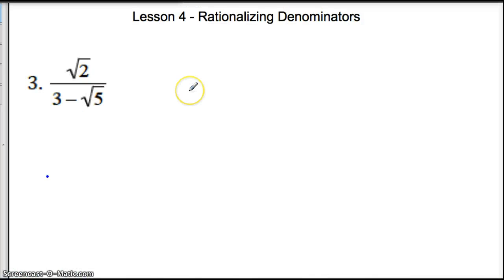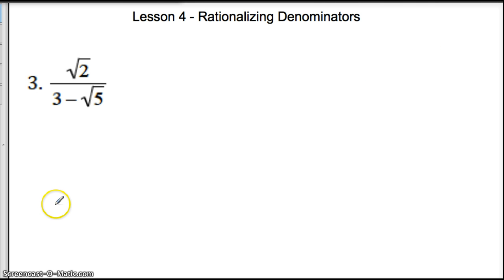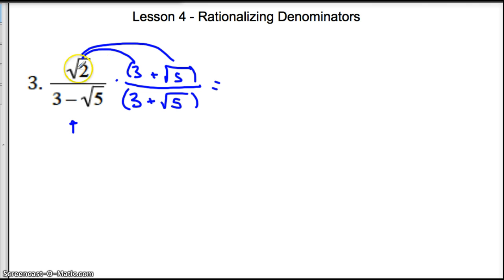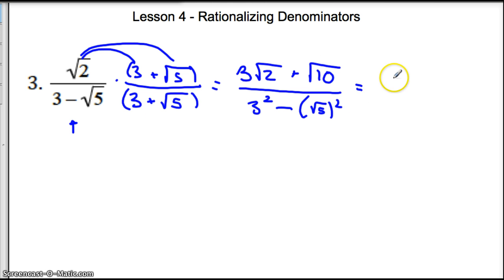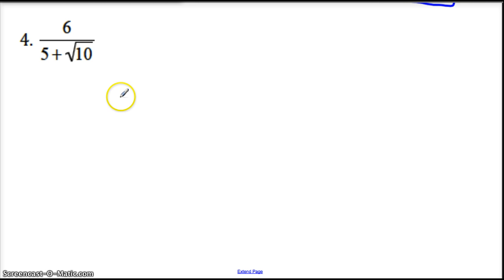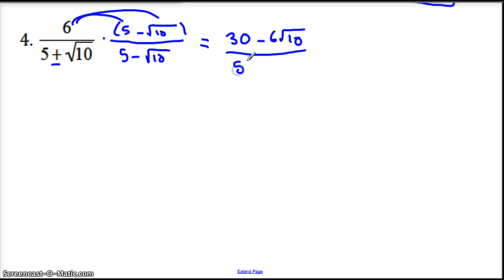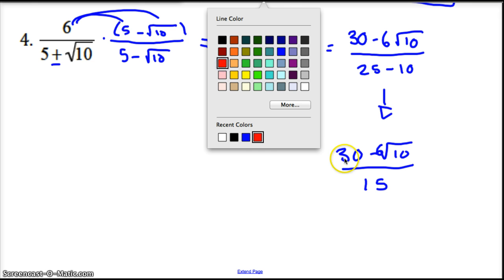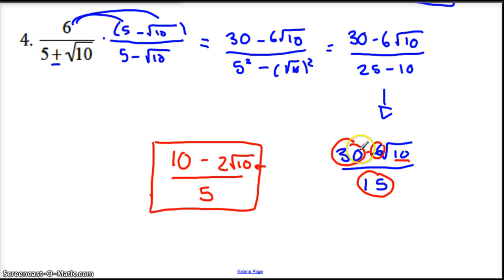Lesson 4 - Rationalizing Expressions